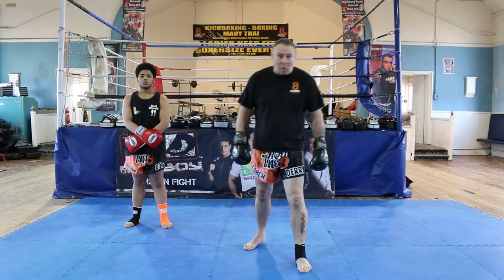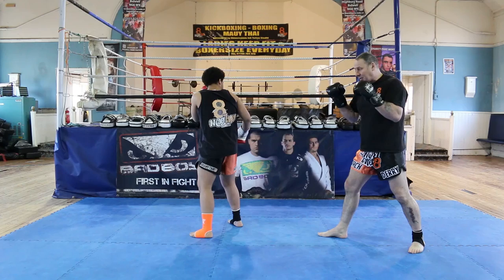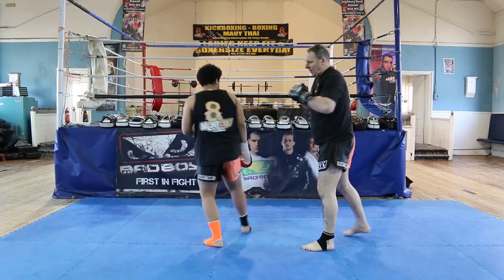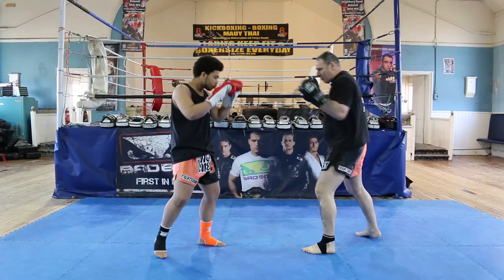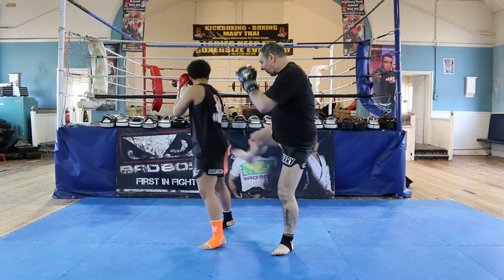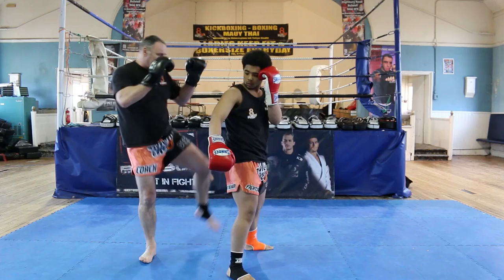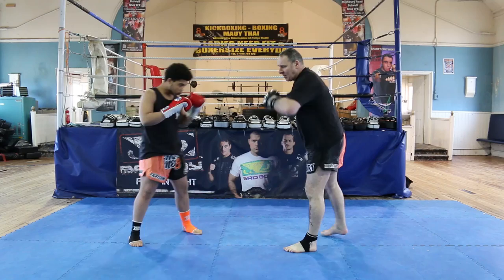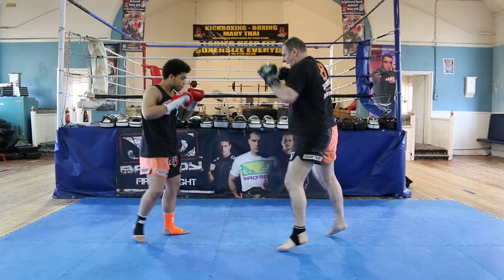Muay Thai Countering the 'Thai' Round Kick Tutorial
Derry McCourt, Kru and head instructor of Muay Thai 8 in Nottingham is here filmed by the Warrior Collective giving a step by step tutorial on some different ways he likes to counter the 'Thai' round kick in Muay Thai.